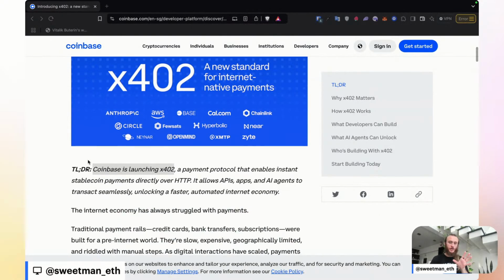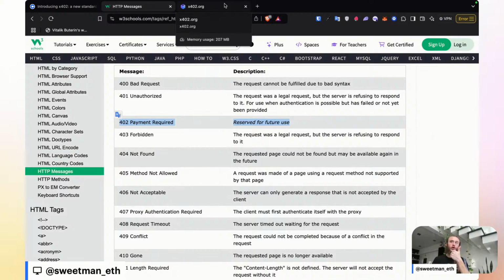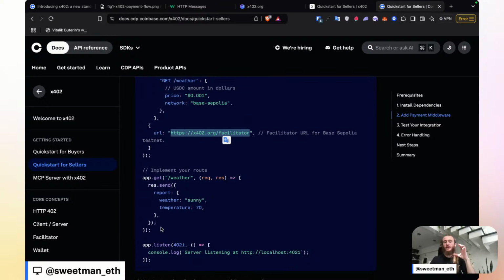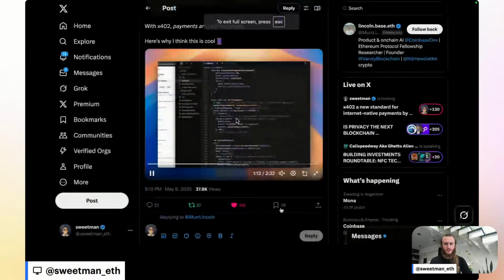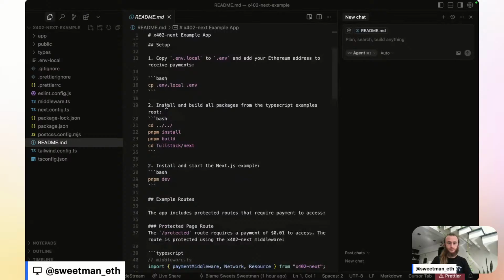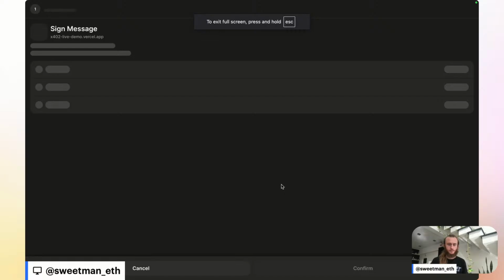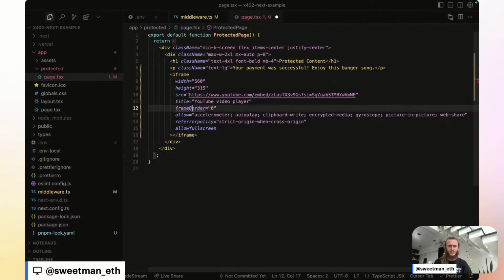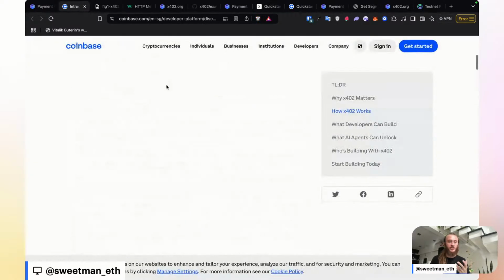x402 a new standard for internet-native payments